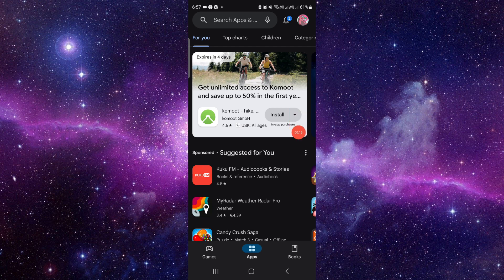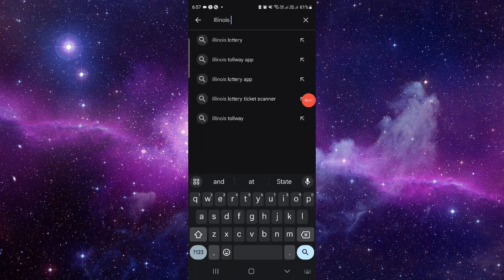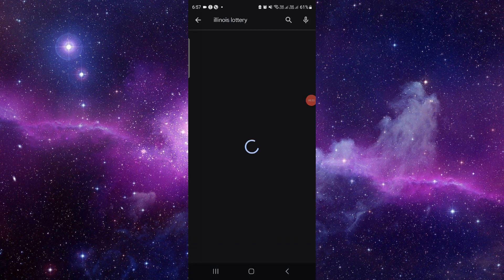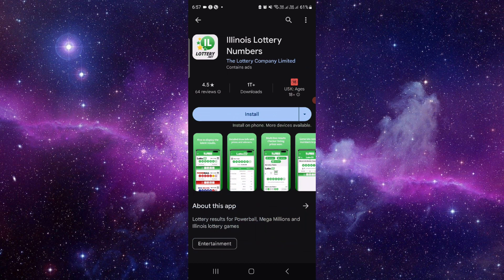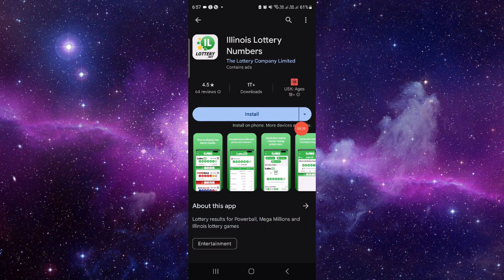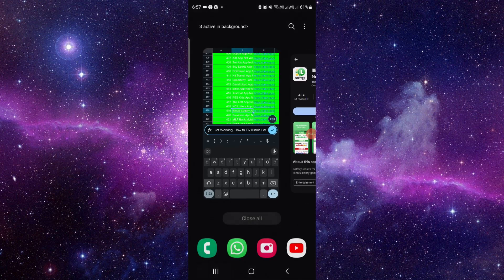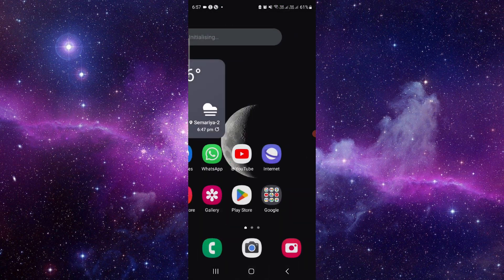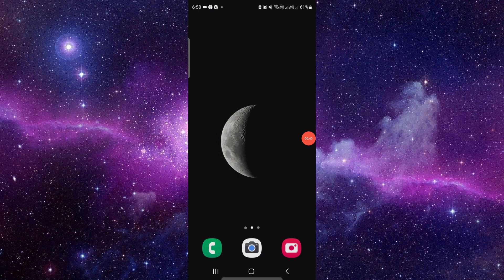✅ How To Download and Install Illinois Lottery App (Full Guide)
Play the lottery anytime, anywhere with the Illinois Lottery App! This comprehensive guide provides step-by-step instructions for downloading and installing the app on your device. From checking winning numbers to scanning tickets, the Illinois Lottery offers convenient features for players. Watch now and join the excitement with the Illinois Lottery App!

Key Learning Points:

Step-by-step instructions for downloading and installing the Illinois Lottery App
Tips for exploring games, entering promotions, and managing funds effectively
Overview of key features and lottery functionalities